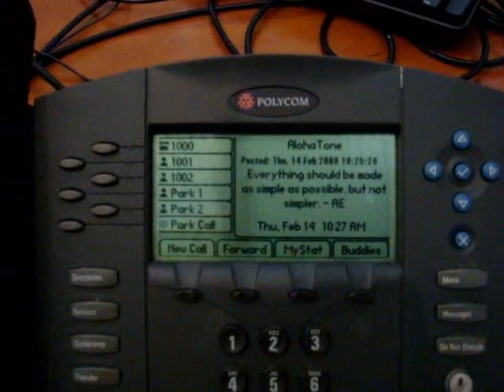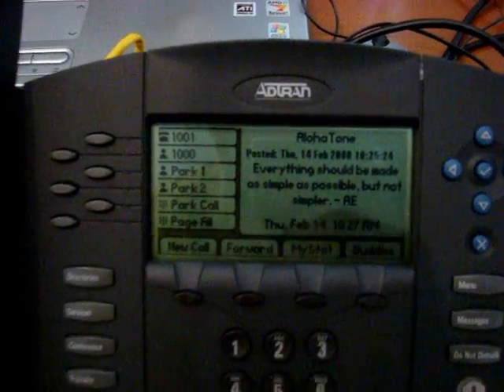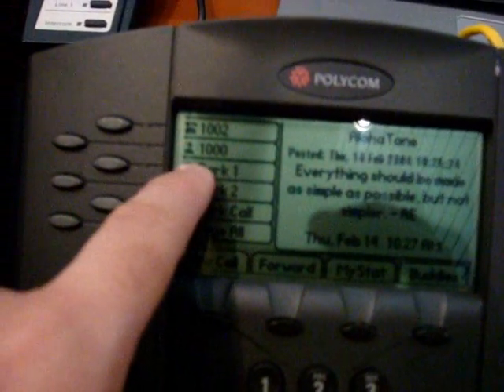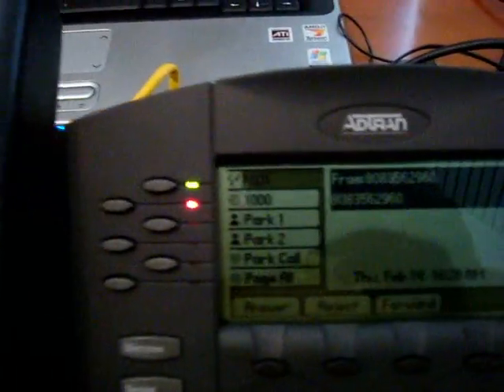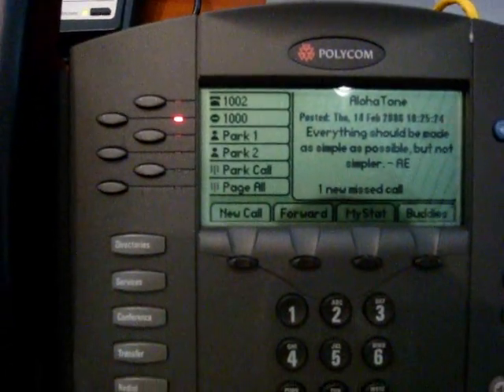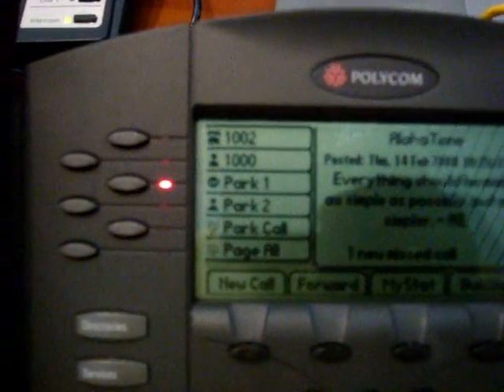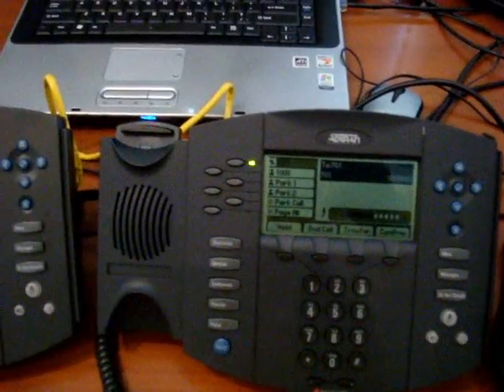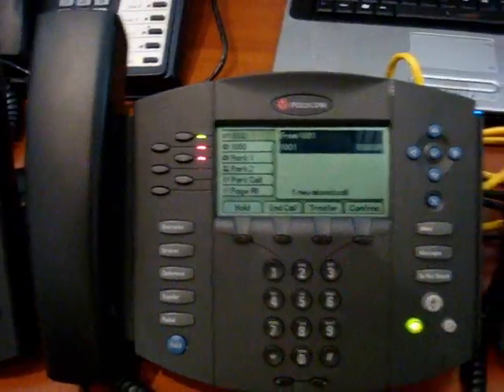Aloha Tone PBX Park and Page on Polycom Soundpoint IP601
Aloha Tone PBX Park and Page with Asterisk and Polycom Soundpoint IP601